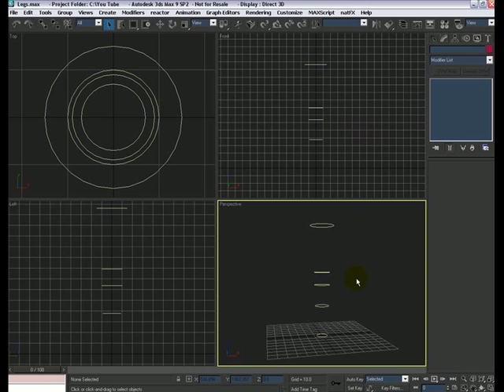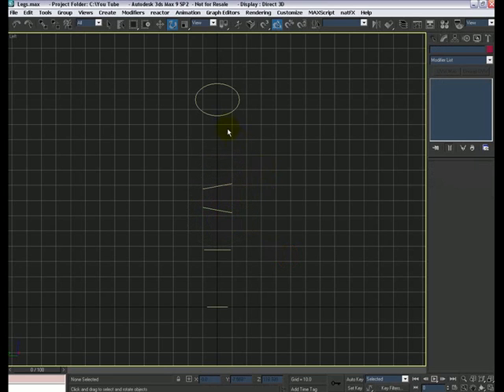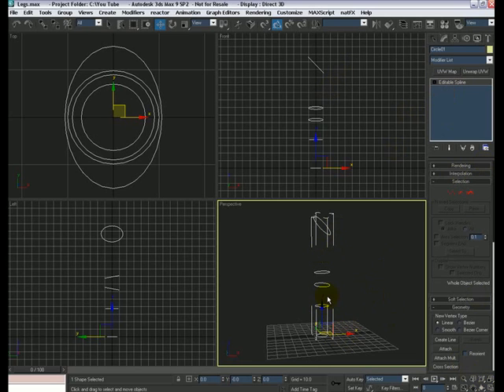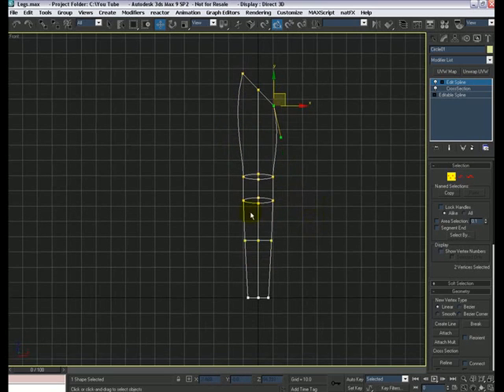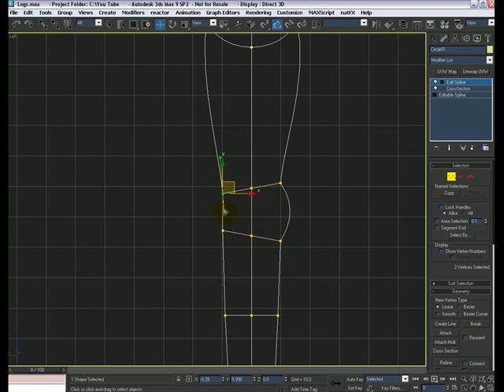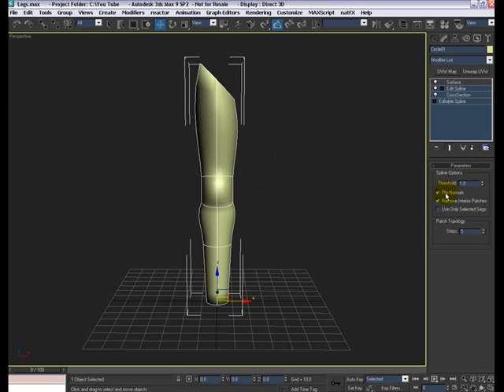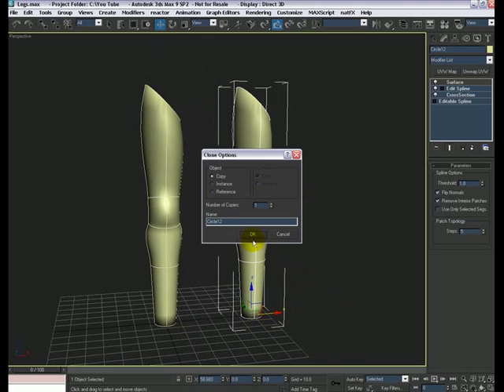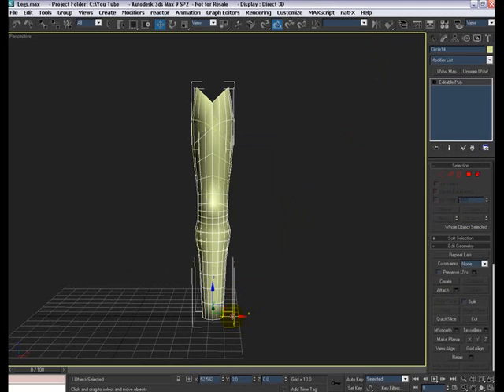3ds Max Tutorial Modeling Human Leg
Using "surface tools" in 3ds Max to model human leg.